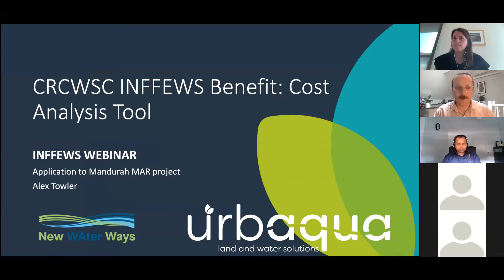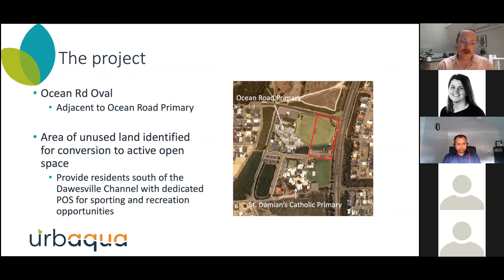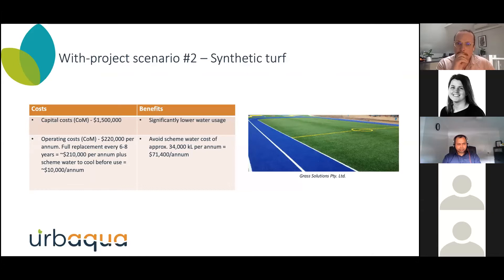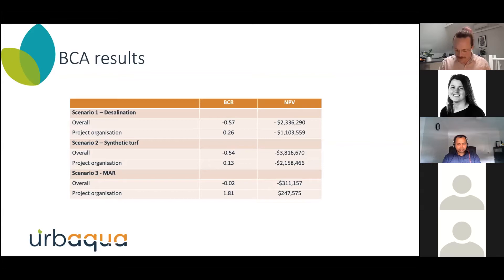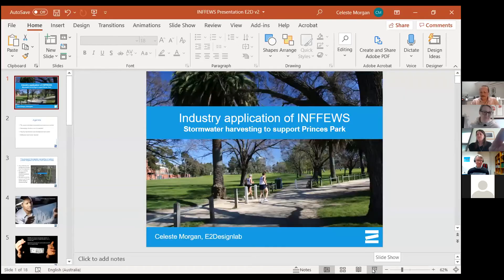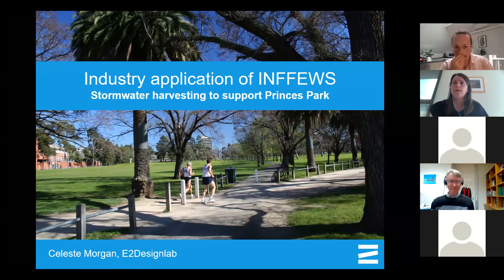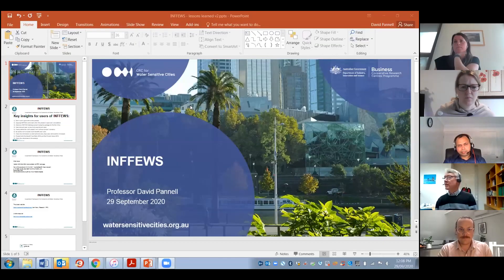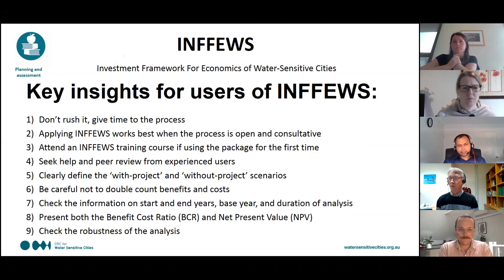INFFEWS webinar - insights gained from industry applications